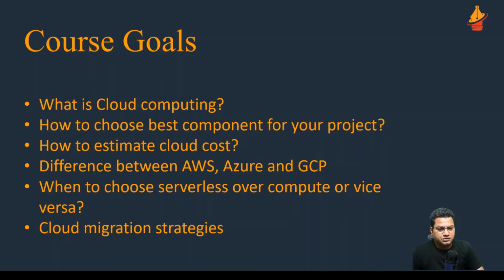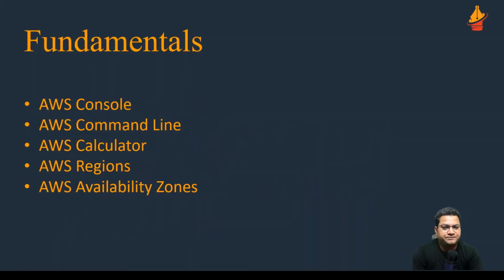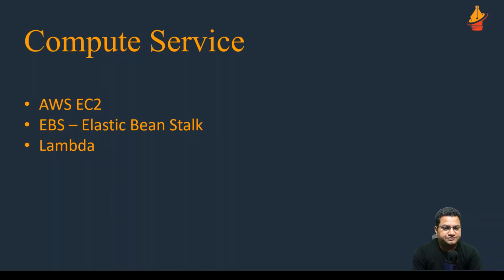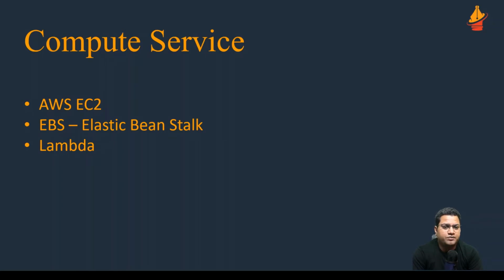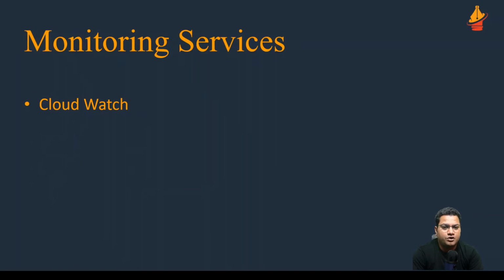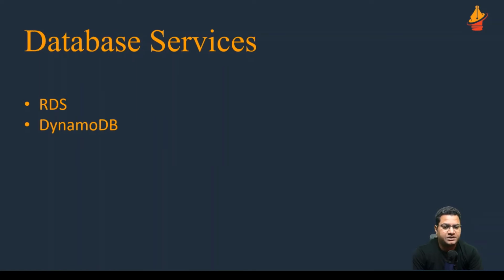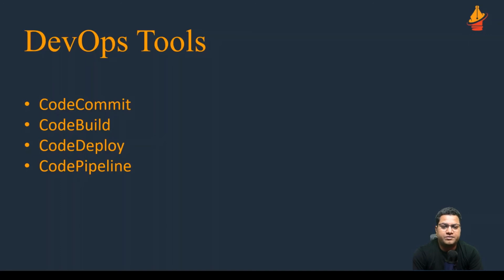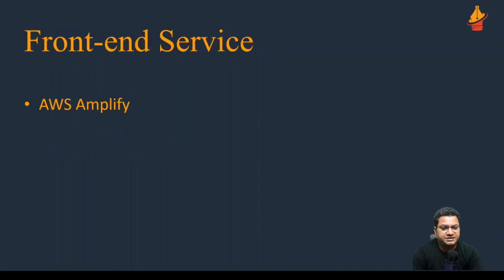1) AWS Tutorial from Beginner to Advance | AWS Course Introduction | AWS Certification Preparation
This video covers AWS Topics that will be part of this playlist.

Following is the planned course agenda

1) Fundamentals
AWS Console
AWS Command Line
AWS Calculator
AWS Regions
AWS Availability Zones

2) Compute Service
AWS EC2
EBS – Elastic Bean Stalk
Lambda

3) Storage Service
Simple Storage Service – S3
Glacier
EFS

4) Network Service
VPC
Route 53
Cloudfront
API Gateway
Direct Connect

5) Monitoring Service
Cloud Watch

6) Security Service
IAM
Cognito

7) Database Services
RDS
DynamoDB

8) Integration Services
SQS
SNS

9) Container Services
Elastic Container Registry
Elastic Container Service

10) DevOps Services
CodeCommit
CodeBuild
CodeDeploy
CodePipeline

11) Machine Learning
Amazon Lex
Amazon Polly
Amazon Textract

12) Front-end Services
AWS Amplify